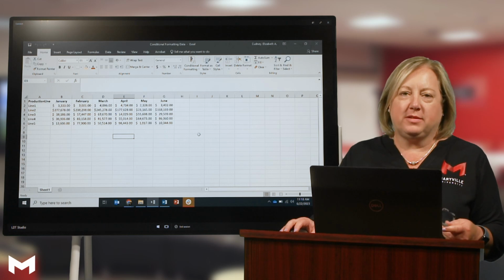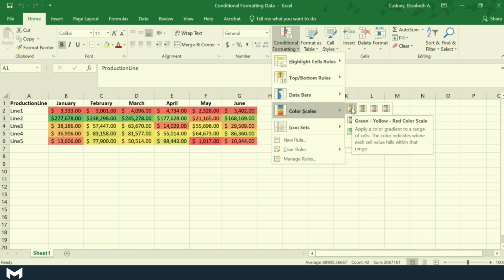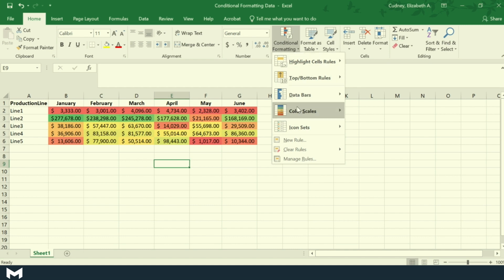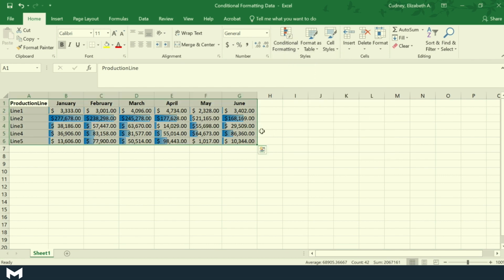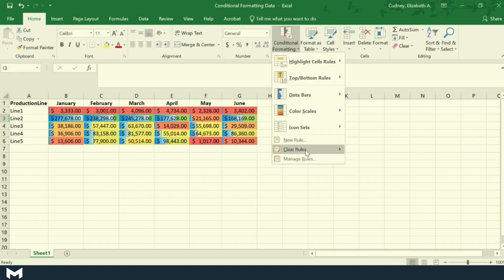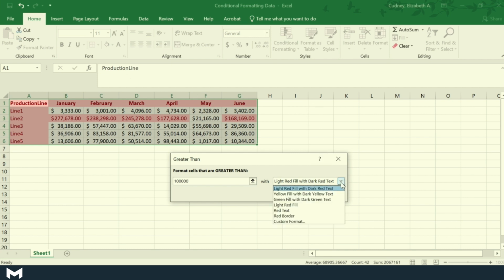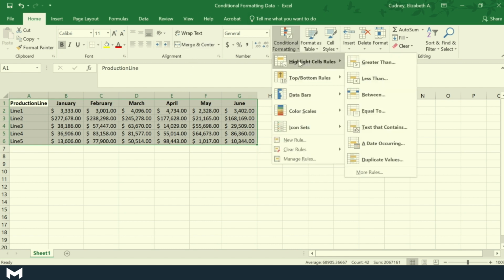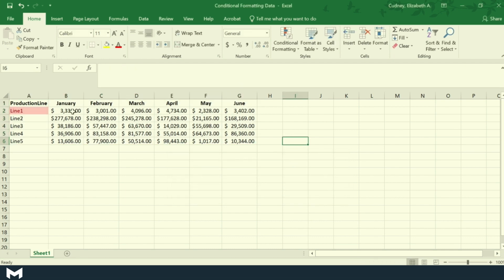Excel Tutorial: Using Conditional Formatting for Data Analysis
Welcome to our Excel tutorial on using conditional formatting to enhance your data analysis! In this video, we'll guide you through the process of applying conditional formatting in Excel, empowering you to visually highlight important trends, outliers, and patterns within your data.

📊 What You'll Learn:

• Understanding the concept and importance of conditional formatting in Excel
• Different types of conditional formatting rules and when to use each
• Applying conditional formatting to cells, rows, and columns based on specific criteria
• Creating custom conditional formatting rules to suit your analysis needs
• Utilizing data bars, color scales, and icon sets for visualizing data distributions
• Tips and tricks for optimizing conditional formatting performance and efficiency

Conditional formatting is a powerful tool that enables you to quickly identify and interpret key insights within your datasets. By mastering conditional formatting in Excel, you'll streamline your data analysis workflow and make more informed decisions.

Follow along with our comprehensive tutorial and practical examples to elevate your Excel skills and unlock the full potential of conditional formatting for data analysis.